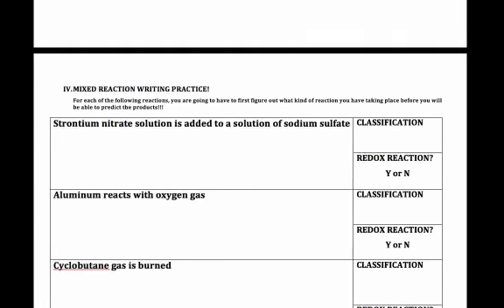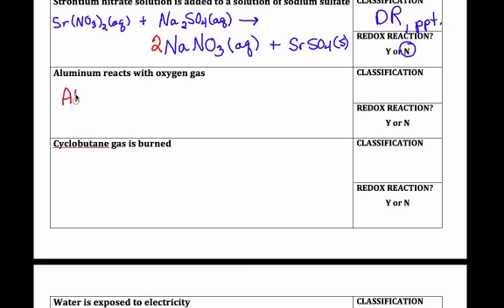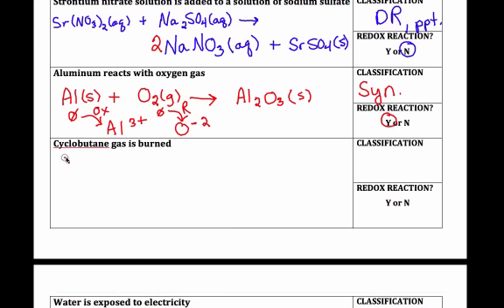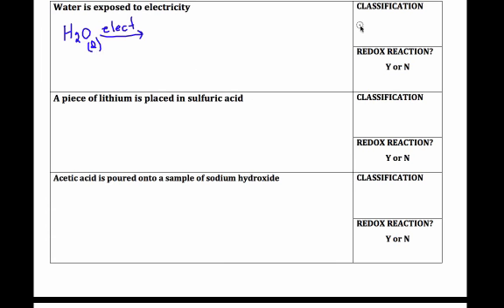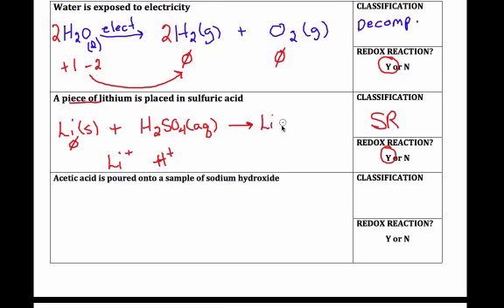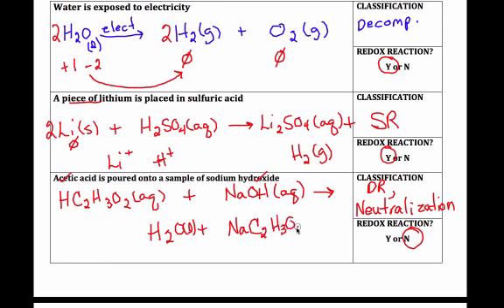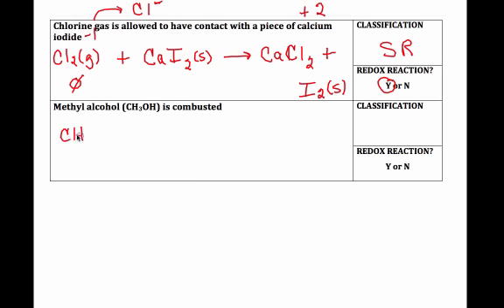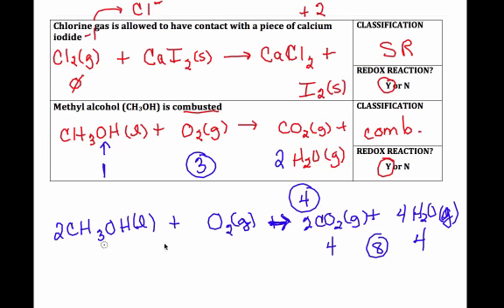Leggett PreAP Chemistry Reactions 9